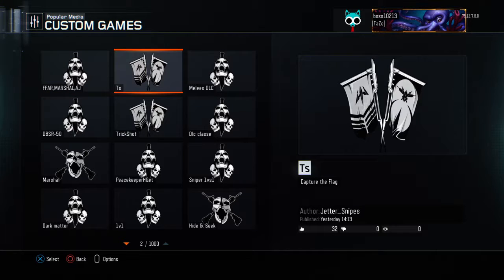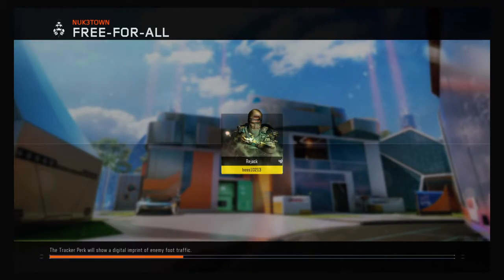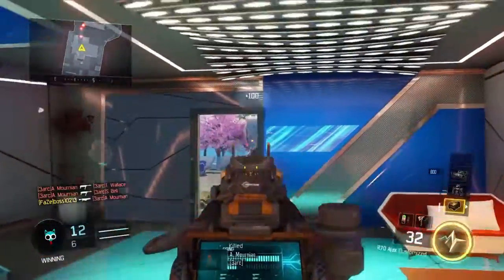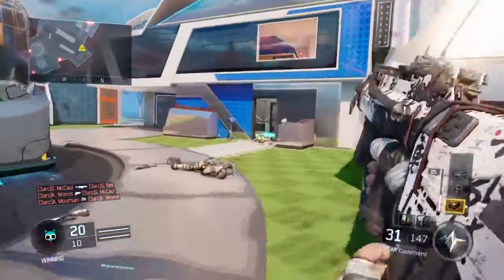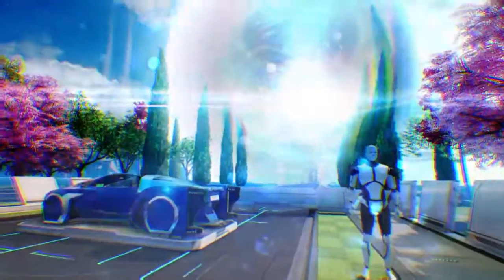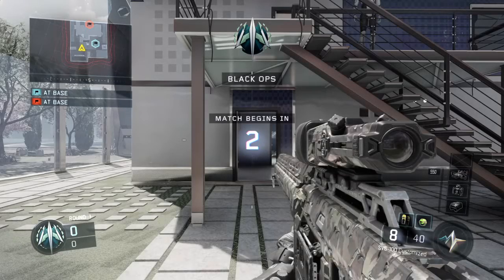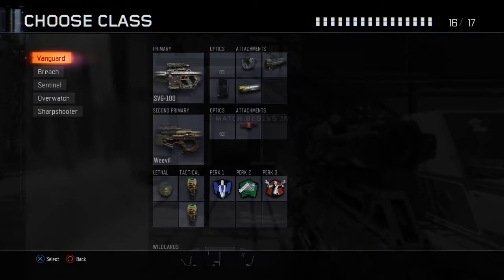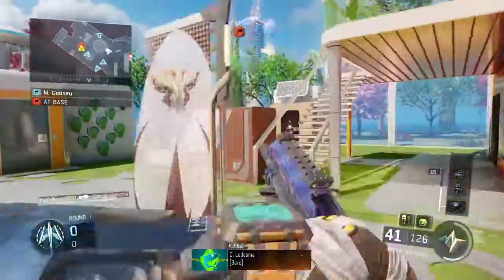Call of Duty®: Black Ops III Community part 1